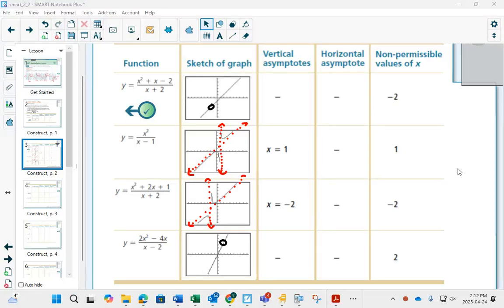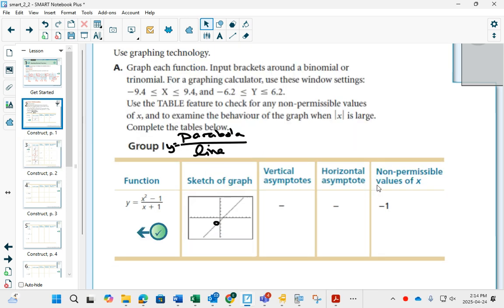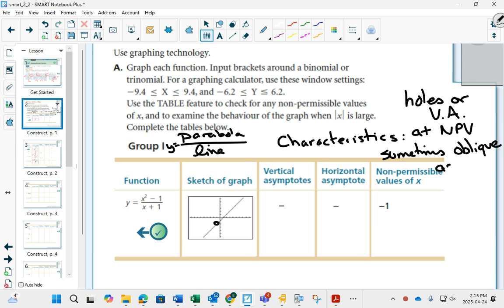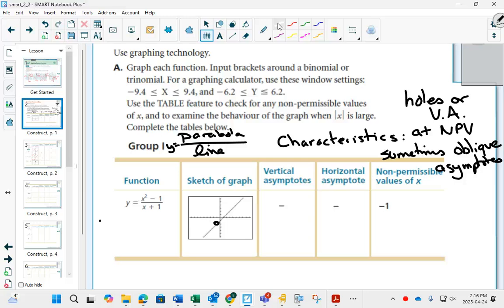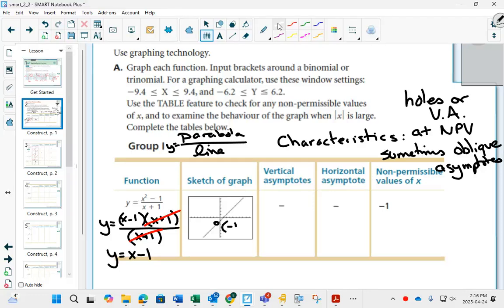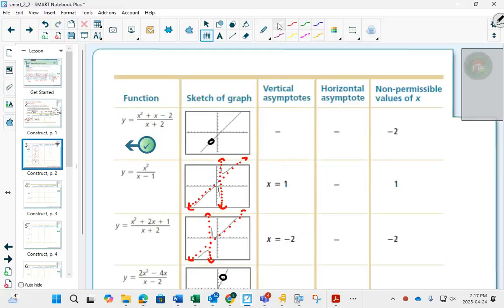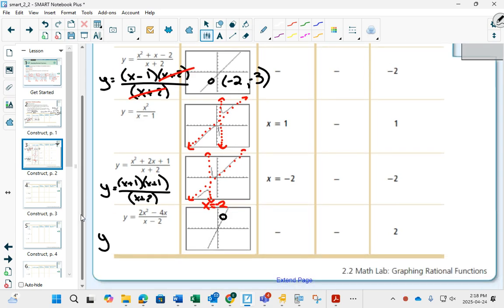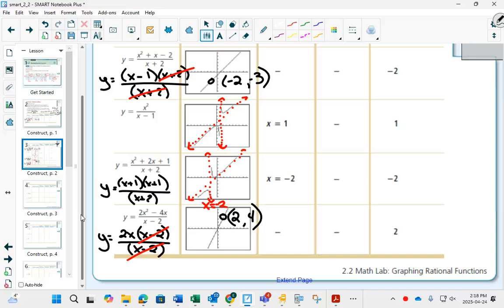40SP 2 2 Part 1